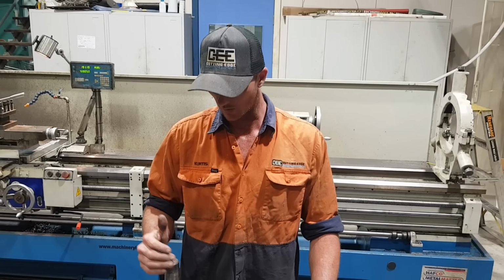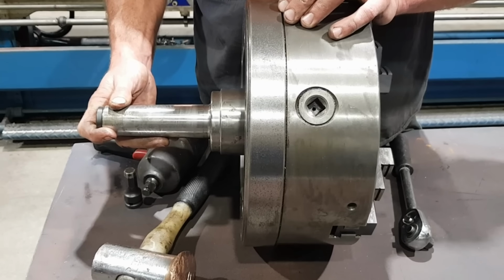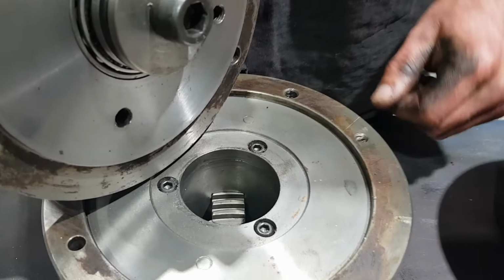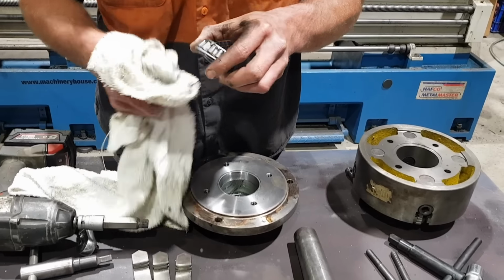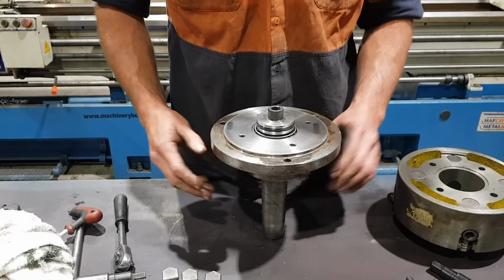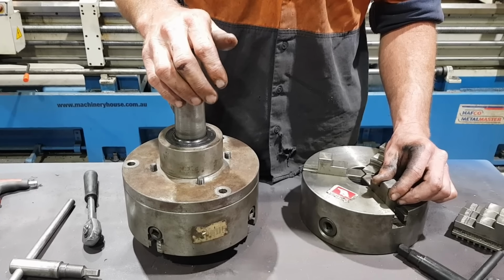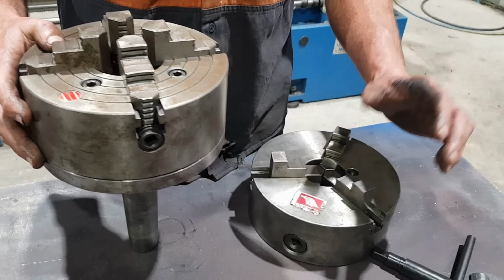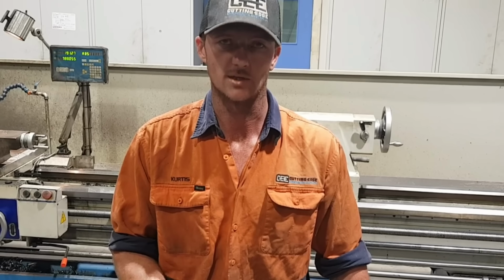How I Made Our Revolving Tailstock Chuck | Shop Made Tools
Learn how I made our revolving tailstock chuck in episode 1 of our  "Shop Made Tools" series. This series is where we will show our custom shop made machining and workshop tools. In this episode I disassemble our Morse 5 revolving tailstock chuck to show what it's made up of and how one night in the workshop I needed something in a hurry and this is what I came up with using spare materials and parts I had on hand. I also show how to assemble the revolving tailstock chuck and how the backing plate is adaptable to a 3 jaw or a 4 jaw chuck. For this revolving tailstock chuck we use a Vertex 3 jaw self centering chuck and a ToolMaster 4 jaw chuck. This revolving tailstock chuck design is simple and a very effective workshop tool for tube, barrel, hydraulic machining work and centering work pieces in the lathe.